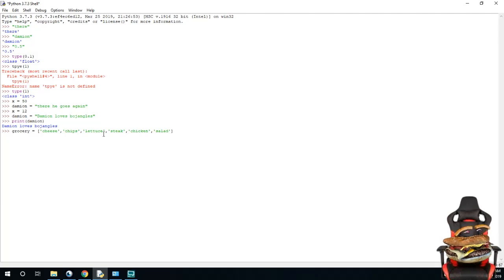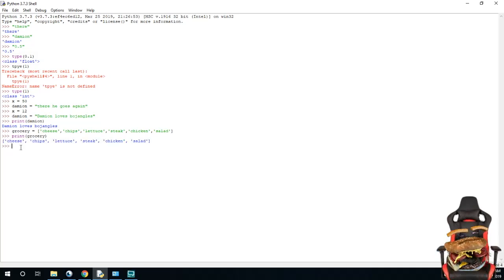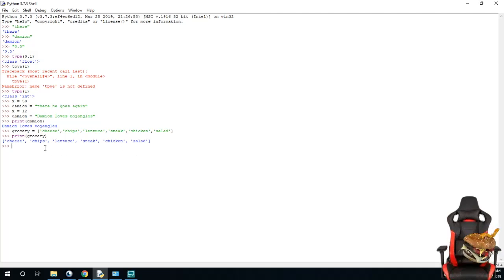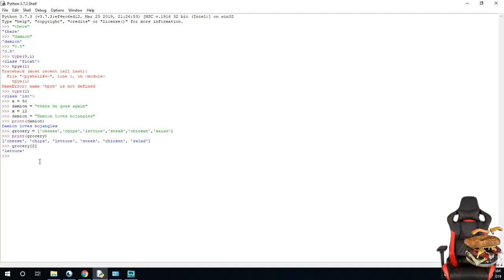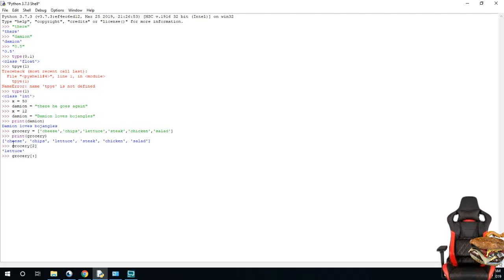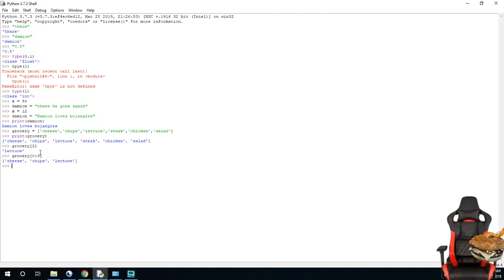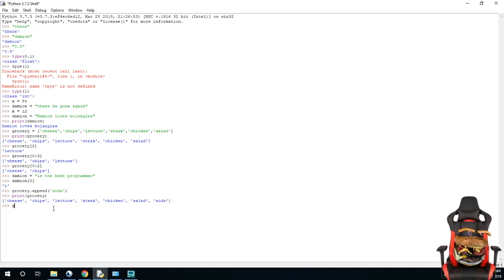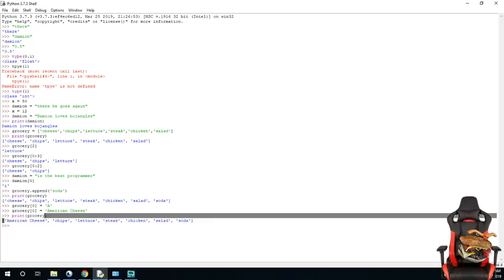Python3 Programming 2 (List and Slicing)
This is a tutorial on List in  the programming language Python!

Use my personal site to give feedback , get help with code, and more!